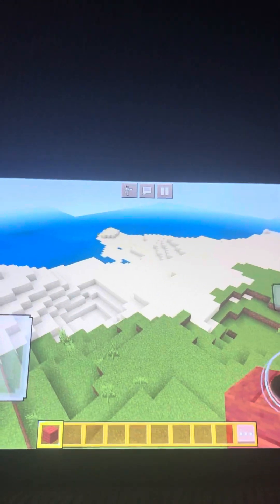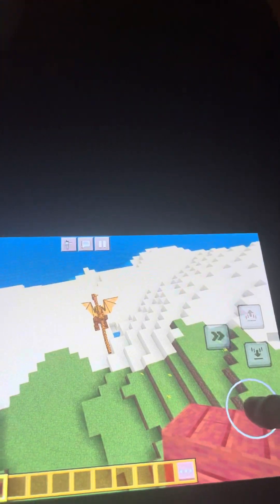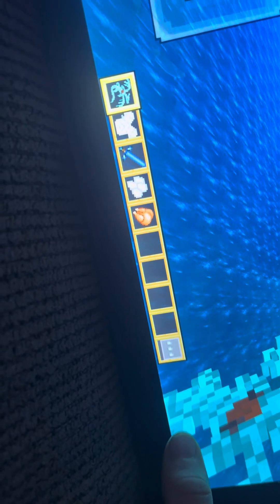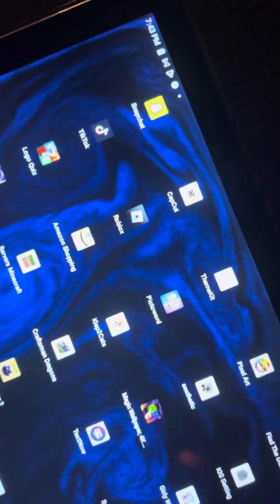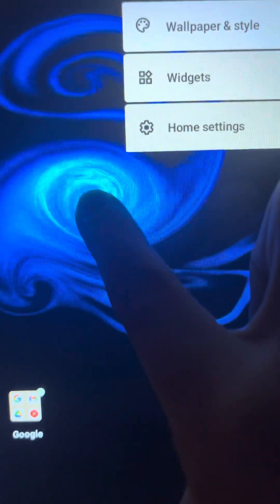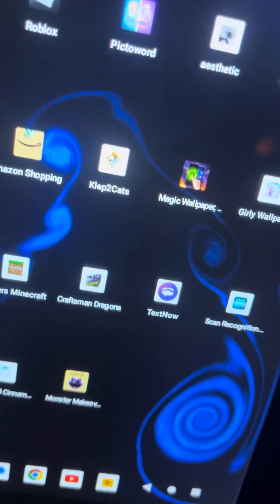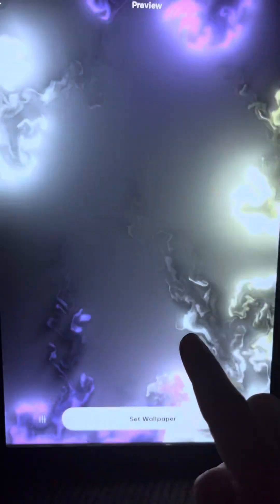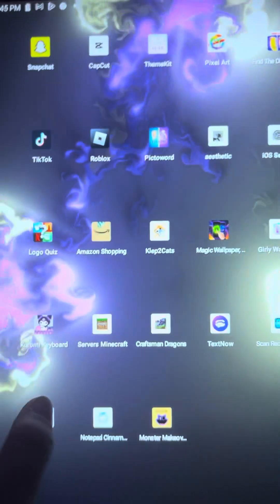Trying to find a water dragon in Minecraft, but I am going to show you how to get magic wallpaper ￼